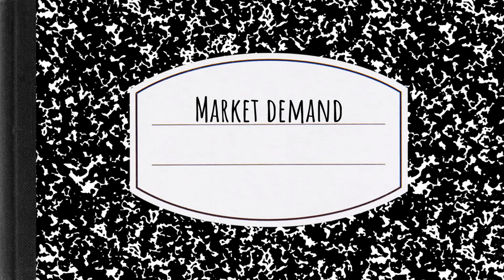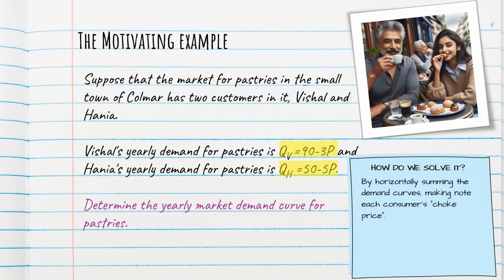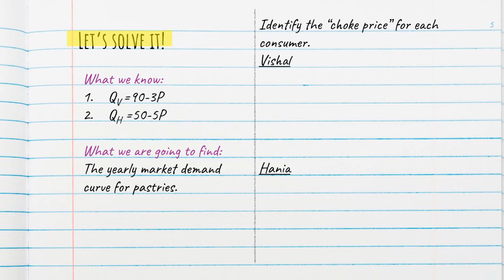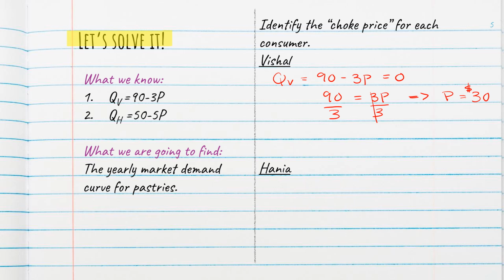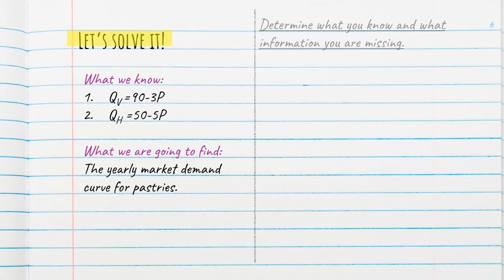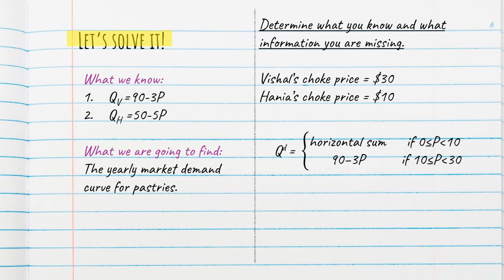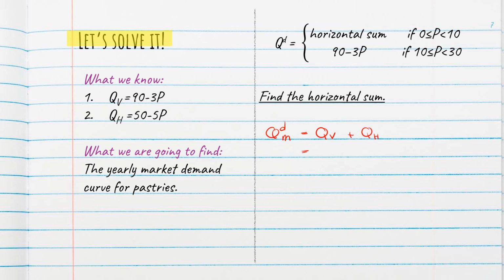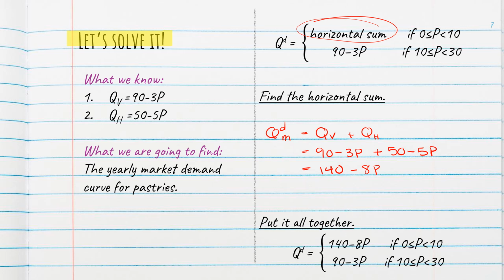Recap Video Market Demand